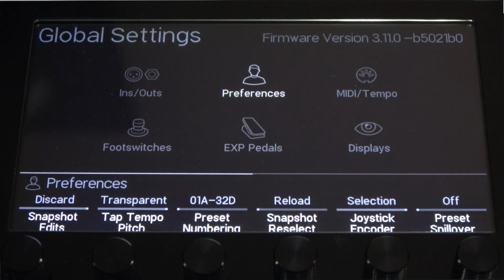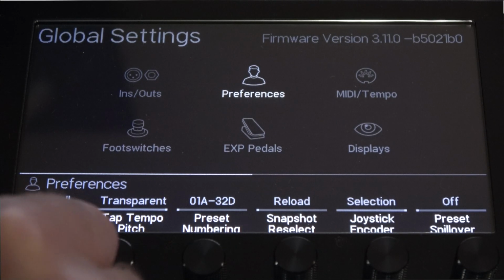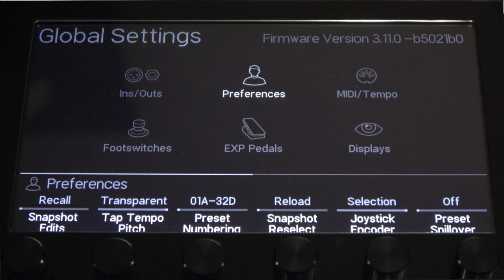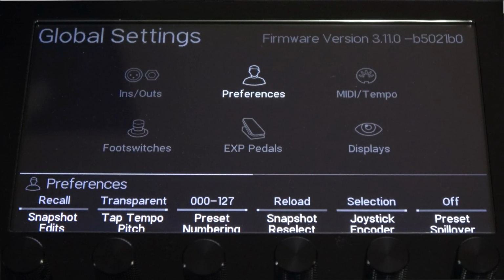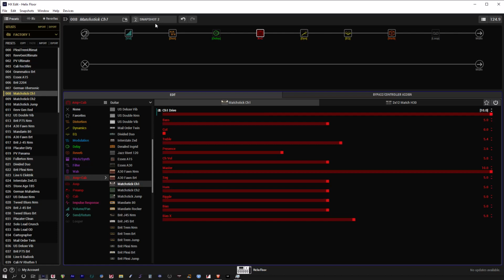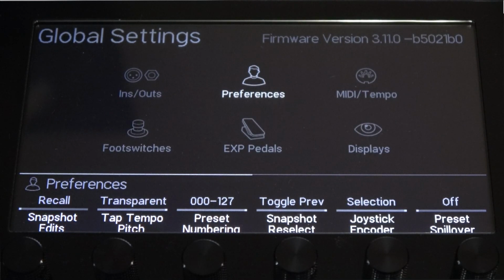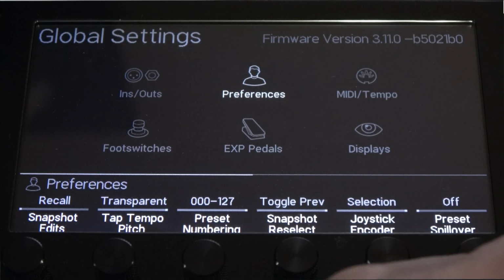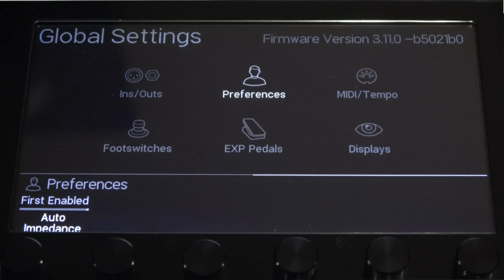MUST Know Settings For The Line 6 Helix | Global Settings Pt. 2: PREFERENCES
In this video we take an in depth look at the Preferences section of the Global Settings and show how these settings can be used to make for a better personal experience with our Helix along with potentially saving ourselves time and making a better workflow. I really hope you enjoy the video.